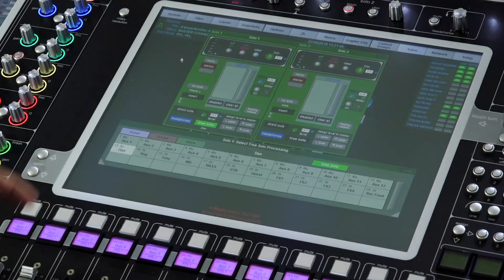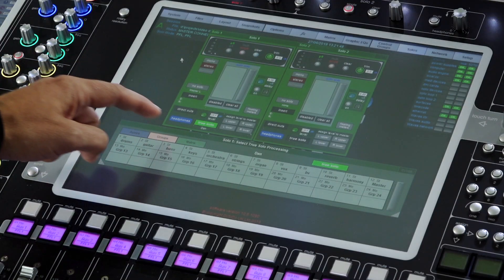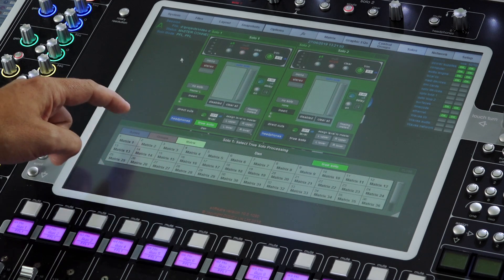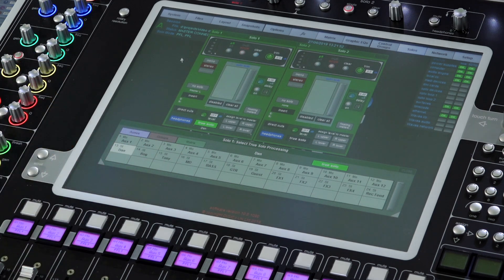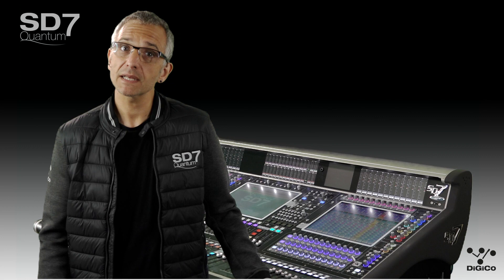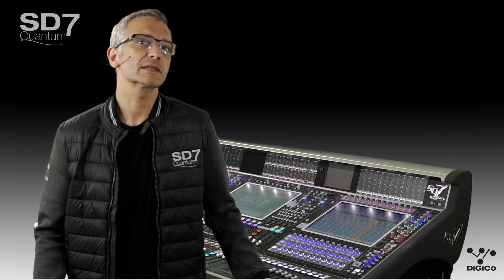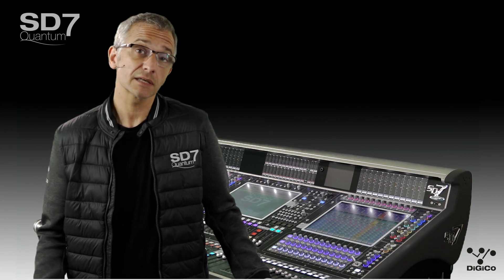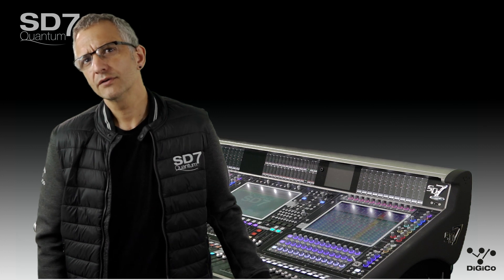True Solo | TUTORIALES DiGiCo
En este video vamos a echar un vistazo a una función del nuevo Quantum Engine de DiGiCo llamado True Solo.

Si eres un ingeniero de monitores, probablemente estés acostumbrado a solos buses auxiliares y ajustar las mezclas en consecuencia. Pero si solo un canal de entrada, está escuchando la señal de entrada con solo el procesamiento de los canales de entrada ... es EQ y dinámica. No está escuchando la señal de entrada ya que el artista la escucharía en su mezcla con todo el procesamiento del bus de salida.

Entonces, ¿cómo resuelve esto la función True Solo de Quantum?
Con la función True Solo activa, cuando selecciona solo un canal de entrada, tiene la opción de aplicar temporalmente el procesamiento de salida del bus seleccionado a su solo. Simplemente elija el autobús en el panel True Solo. e instantáneamente escuchas la señal en tu solo exactamente como lo escucha tu artista ...

Ahora puede hacer ajustes al procesamiento del canal de entrada o al procesamiento del bus de salida ... sabiendo exactamente cuál será el resultado final.

Puede seleccionar cualquier bus de salida en el panel de solo verdadero ... por lo que no importa si se trata de mezclas auxiliares, subgrupos o salidas de matriz, solo un canal de entrada y seleccionar un bus en el panel de solo verdadero aplica el procesamiento de salida de bus seleccionado solo.

Por supuesto, la función Quantum True Solo no es solo para ingenieros de monitores ... es perfecta para cualquier situación de mezcla en la que necesite la confianza de escuchar señales de entrada con todo el procesamiento de ruta de señal de salida asociado.

El motor DiGiCo Quantum con True Solo reinventa la forma en que escuchas.